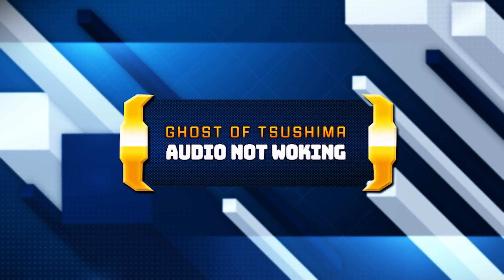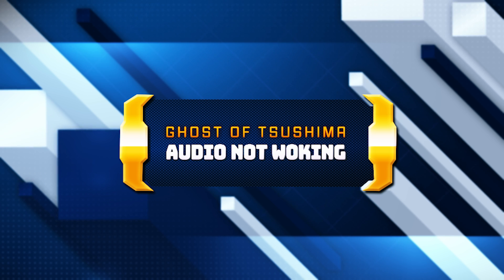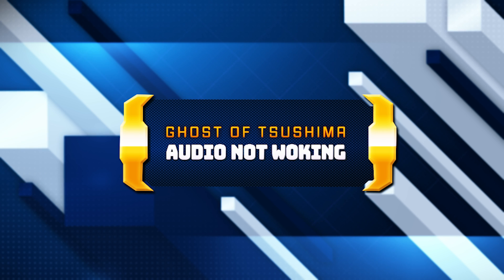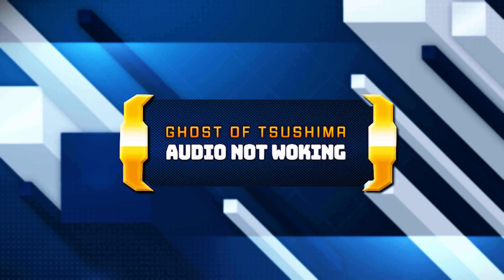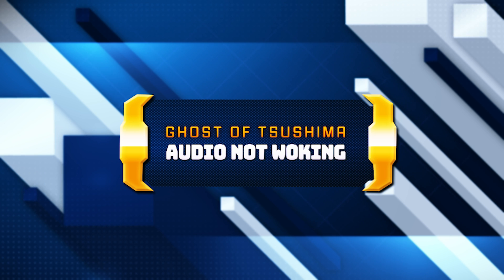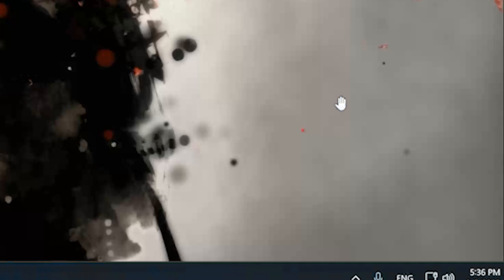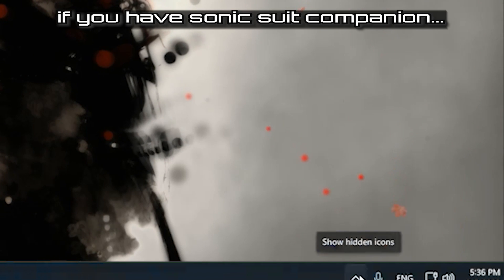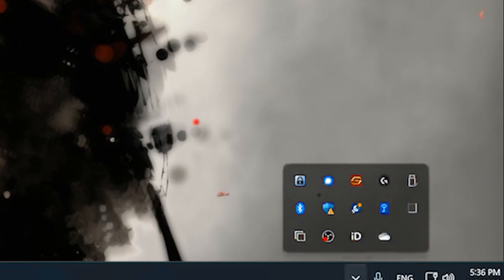Ghost of Tsushima: Fix Sound/Audio Not Working, Crackling/Distorted/Popping Audio Problem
If you are playing Ghost of Tsushima DIRECTOR'S CUT and your sound is crackling, too low or it stutters . This could be happening because your audio drivers are damaged or incompatible, so this can lead to audio glitches, distortions, or no sound at all in Ghost of Tsushima DIRECTOR'S CUT.  So watch this video to learn how to fix your sound issues in Ghost of Tsushima DIRECTOR'S CUT Windows 11 and Windows 10. First disable any spatial audio apps like Windows Sonic or Dolby Atmos.

Config file settings: The game's configuration file, which contains various settings for Ghost of Tsushima DIRECTOR'S CUT, including audio-related settings, may have incorrect values or conflicts. Resetting the config file to default settings or adjusting specific audio-related commands may help resolve the issue.

Sound card or audio hardware problems: If you are experiencing audio problems in Ghost of Tsushima DIRECTOR'S CUT, it's possible that there are issues with your sound card or other audio hardware. Ensure that your sound card drivers are up to date and consider testing with alternative audio devices to isolate the problem.

 》 CHAPTERS 《

00:00 Intro
00:22 Solution #1
00:42 Solution #2
01:37 Solution #3
03:11 Solution #4
04:15 Solution #5
05:52 Solution #6
06:54 Solution #7
07:50 Solution #8
08:56 Outro